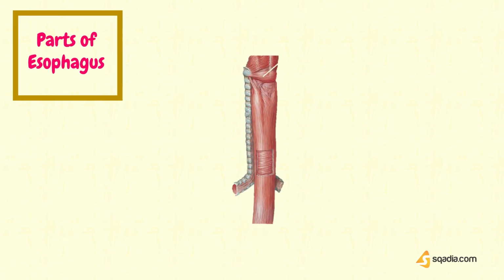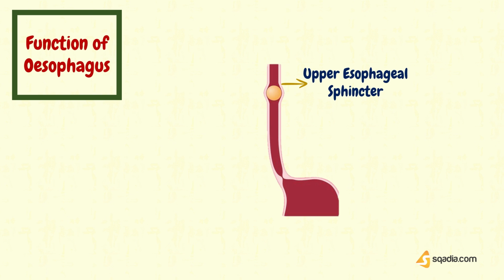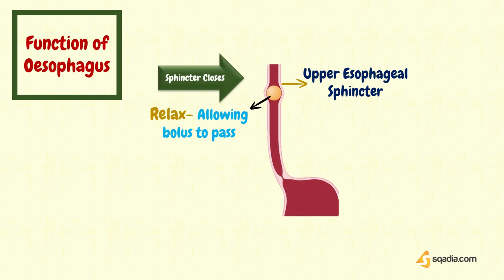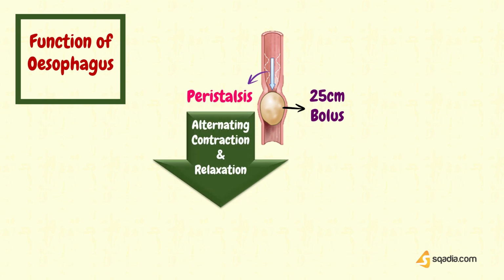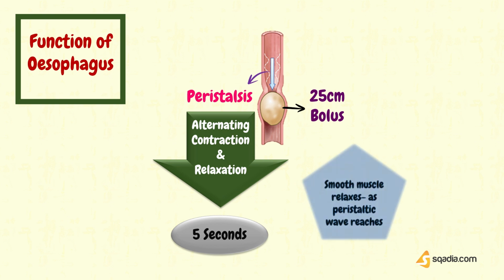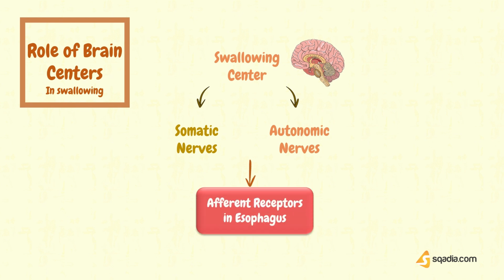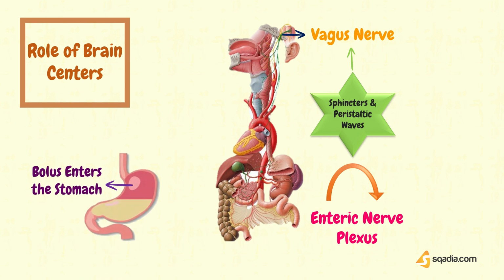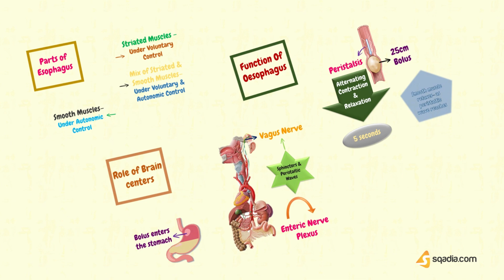Oesophagus and Stomach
Welcome to sqadia.com where we are covering subject-specific topics. We have landed on physiology, and this video will improve your knowledge about the physiology of two important organs of the digestive system, which are the oesophagus and the stomach.

Like other organ systems of the body, the digestive system is an important organ system of our body. It mainly consists of the mouth, oesophagus, stomach, and small and large intestines together with some accessory organs.

The oesophagus and stomach are two important organs of the human digestive system. The oesophagus acts as a highway for the transfer of food and fluid and the stomach is a saclike extension that holds and digests food.

Here we are going to study the physiology of the oesophagus including gastric motility physiology and The stomach physiology including, gastric glands physiology.

▬ 📌 Oesophagus Physiology
The oesophagus is a muscular tube that connects the pharynx to the stomach. It is a highway to transfer food and fluid from mouth to stomach within almost 7 seconds. It also contains 2 sphincters called upper and lower oesophagal sphincter.

Here we will learn, oesophagus physiology, What passes through the oesophagus, and what is the main function of the oesophagus.

In this section, we have discussed;
🔹Physiology of oesophagus
🔹Peristaltic movement
🔹Role of the brain in regulating peristaltic movements

▬ 📌 Stomach Physiology
From the mouth, via the oesophagus, food enters a saclike muscular extension between the oesophagus and the small intestine. That muscular bag is called the stomach.

Here we discussed the stomach physiology, gastric glands physiology, and the physiology of the digestive system.

The stomach plays very important functions including:
🔸Mechanical function
🔸Digestive function
🔸Hemopoietic function
🔸Protective function

We also discussed the Secretory role of gastric glands and detailed composition and role of gastric juice.

▬ 📌 Gastric Juice
Gastric juice is a thin, colourless fluid that promotes digestion in the stomach. The composition of gastric juice comprises water whose percentage is 99.5 per cent and solids which are 0.5 per cent of the total composition.

Here we discussed,
📍Composition of gastric juice
📍Digestive enzymes
📍Control of gastric glands secretions: That is possible in 3 phases;
📍Cephalic phase
📍Gastric phase
📍Intestinal phase

For a better understanding of the oesophagus and stomach, Watch this video.